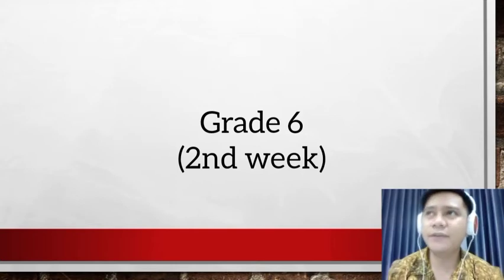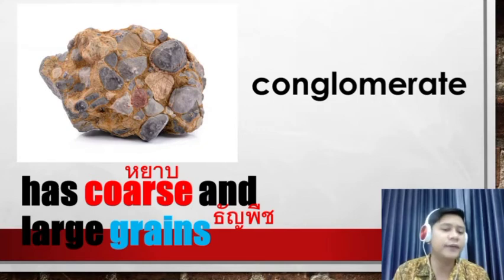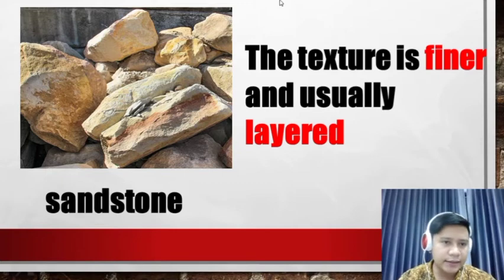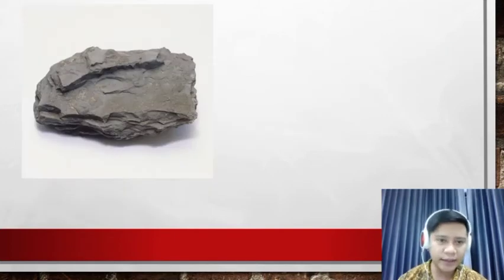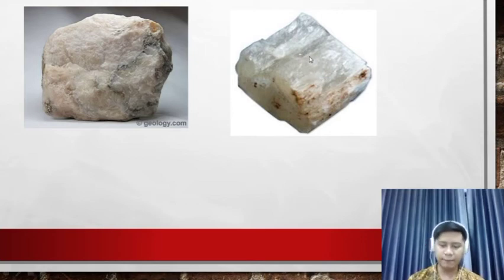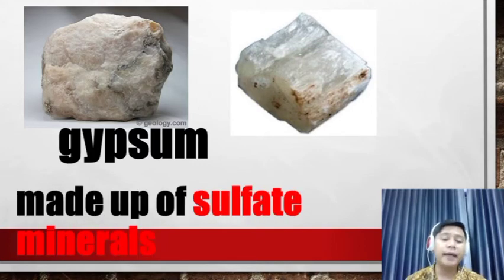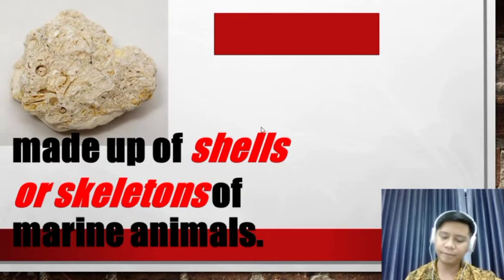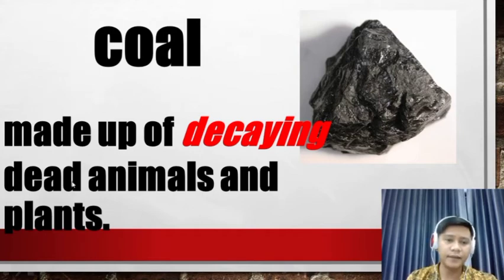GRADE 6 2ND WEEK